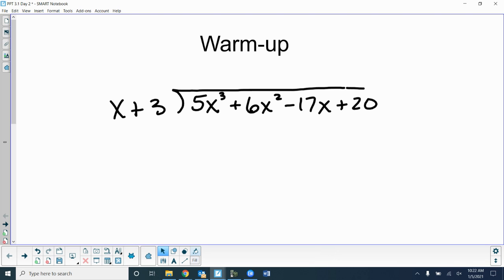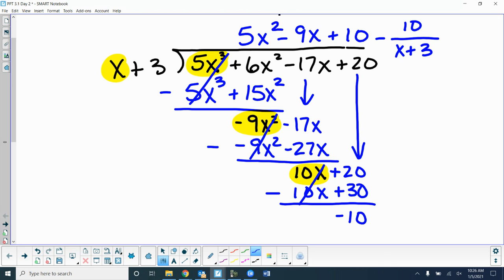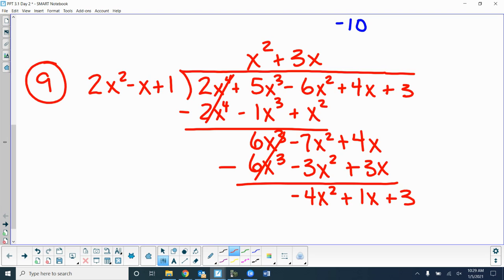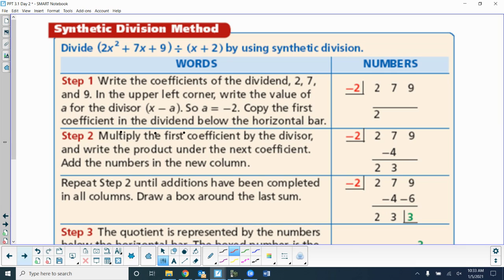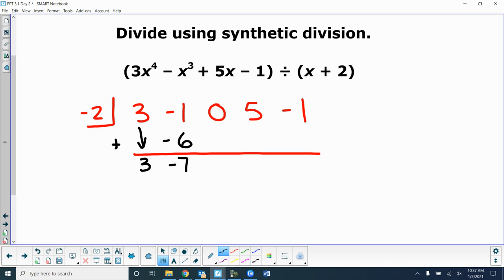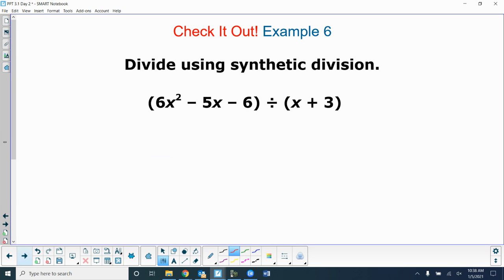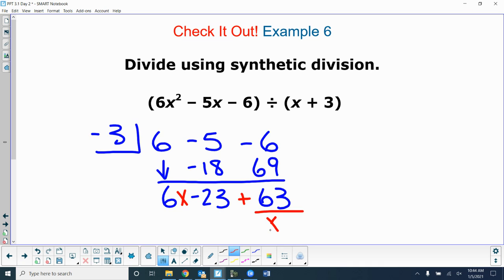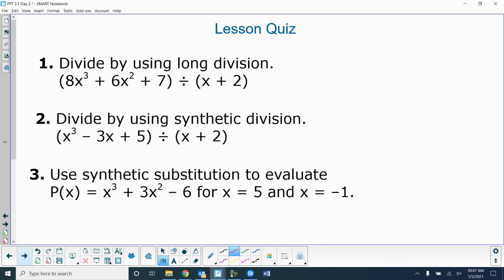CP Math, 3.1 Day 2, 1/5/21